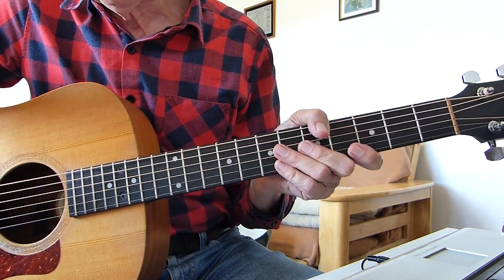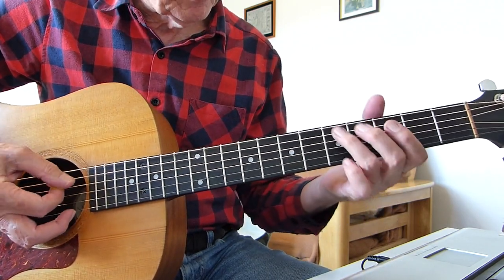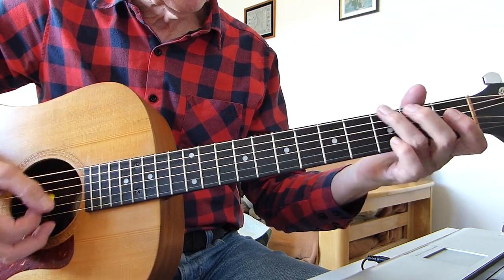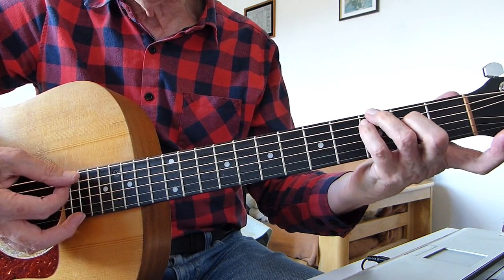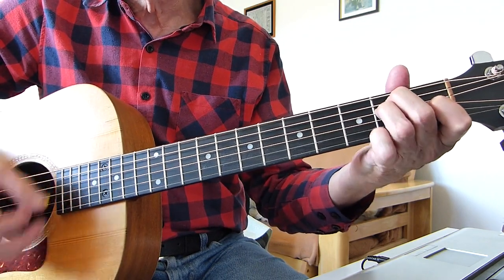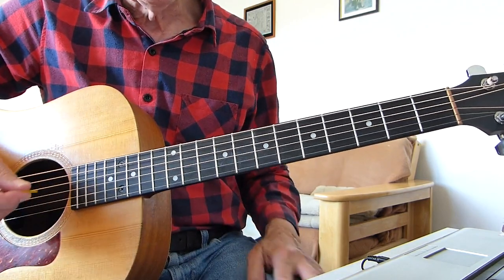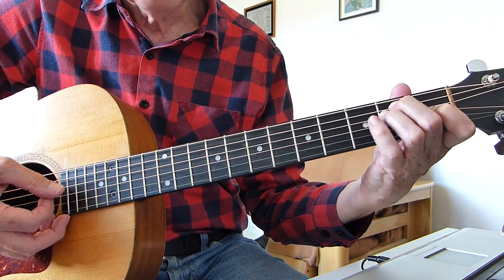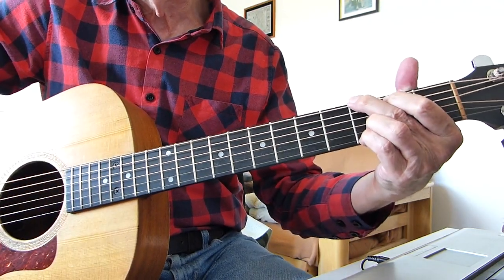See Emily Play - Pink Floyd - Guitar Lesson